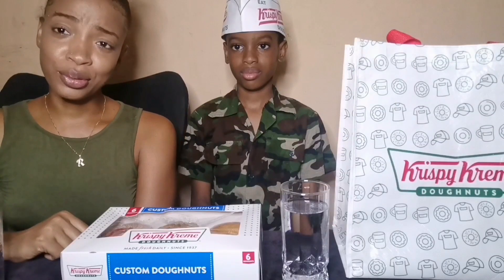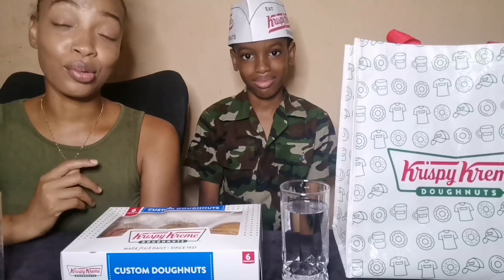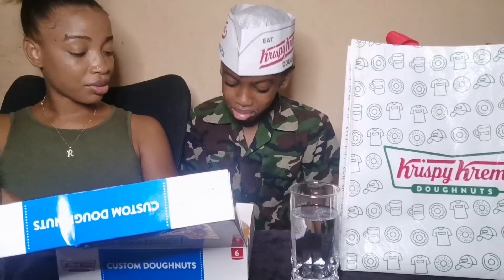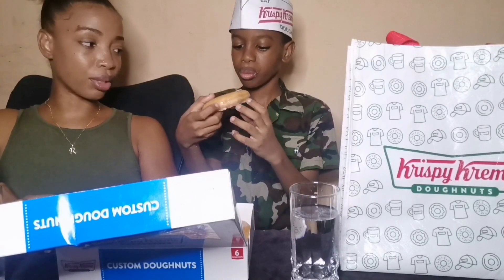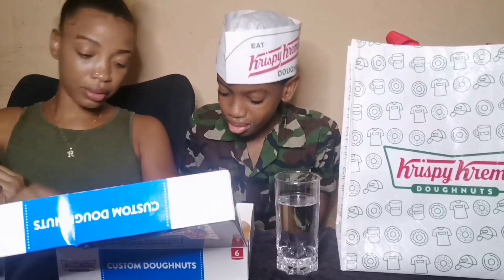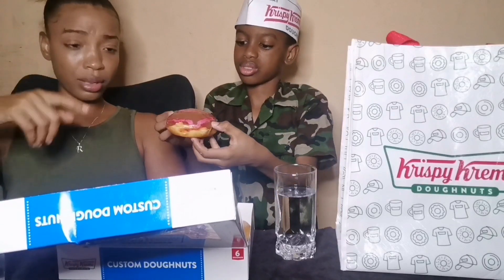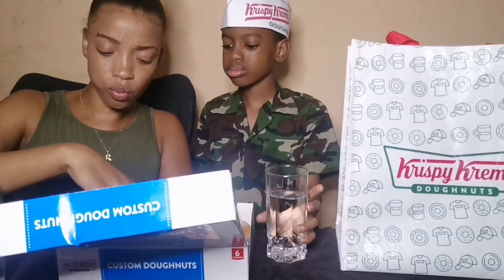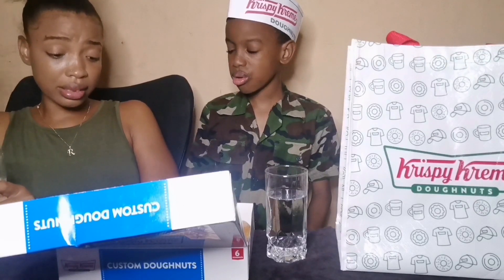We tried Krispy Kreme Jamaica for the first time Part 2